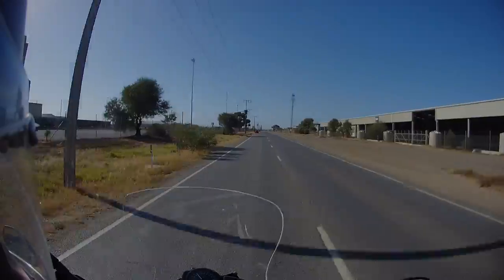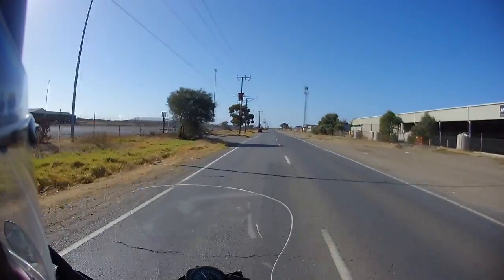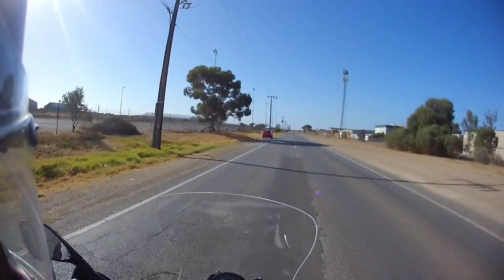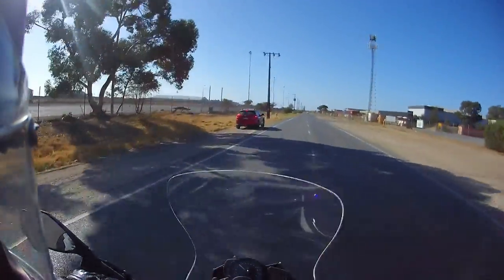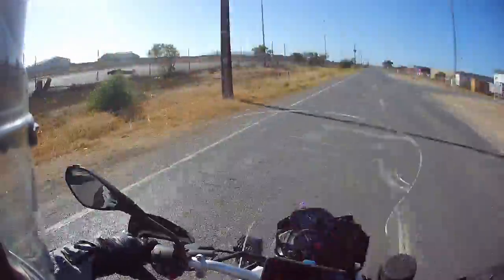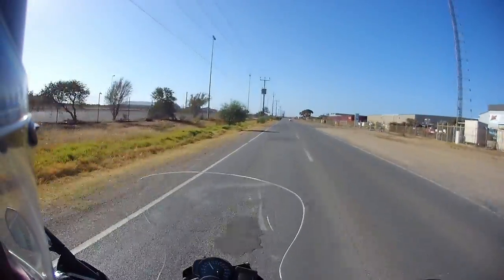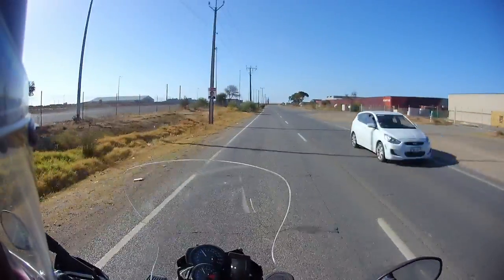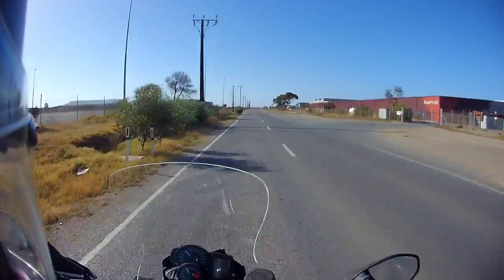HOW TO RECOGNISE U TURN DANGER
Here's a great tip on spotting the danger of the distracted, lost motorist.  Some car drivers often pull in to the left without indicating.  This is a sign that they're lost, not just ignorant!  They might be turning around, and in a rush.  Have they seen you?  Are they about to turn in to your path?  Did they think bike?  Look for clues in vehicle behaviour. Is the driver's head turning from side to side?  Is the car slowing and speeding up?  Are the brake lights on and off?  Highly likely they haven't seen you!